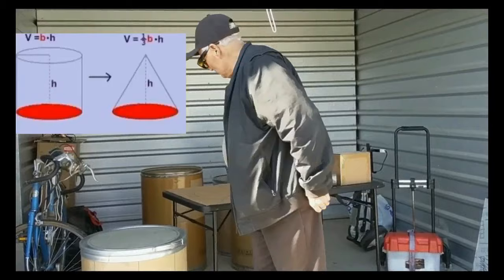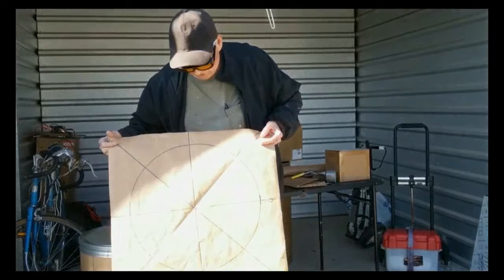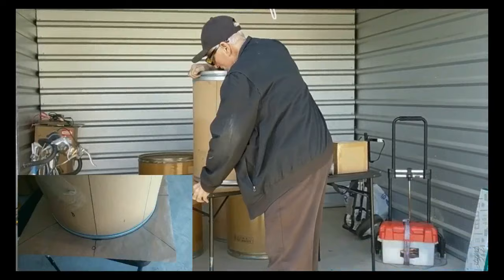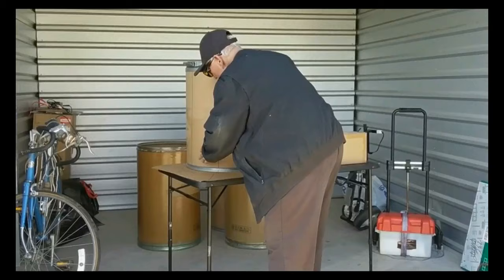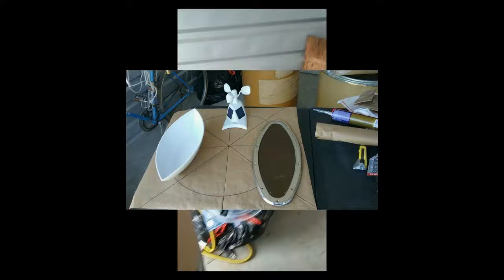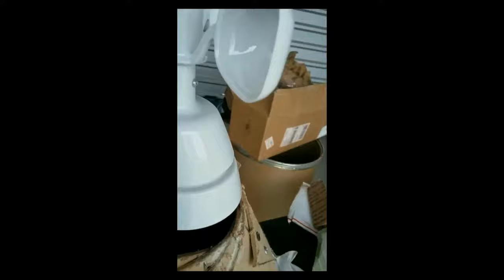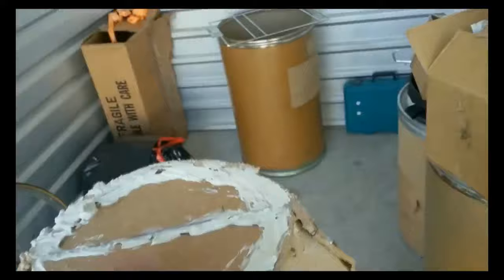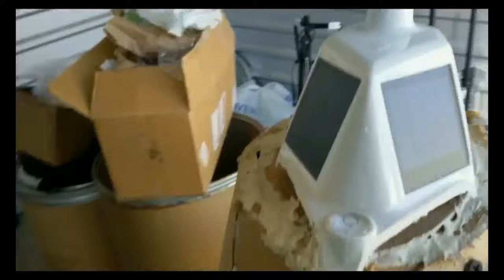Short recreation video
This is the second time travel vessel recreated from the Sci-Fi-Fiction book-
The Whirl Wind Man- Which recently got a Gold Seal!  We are looking for Child volunteer model for photo ops & video. Why Model? For a good cause
this is for Tornado Disaster Relief.  Because of Climate change the Tornados may be in your neighborhood.